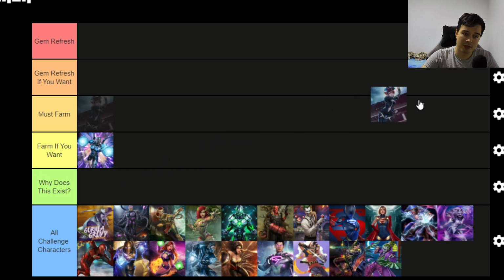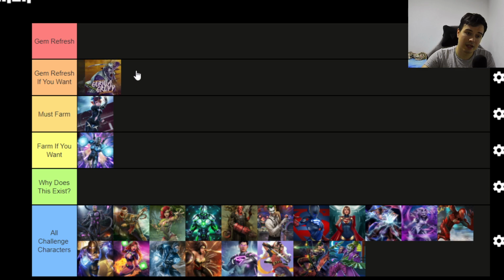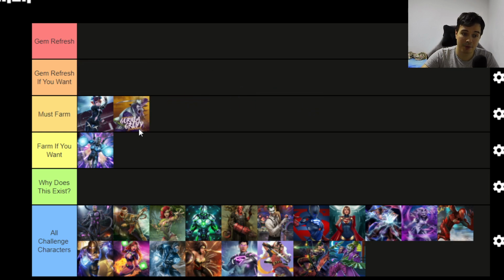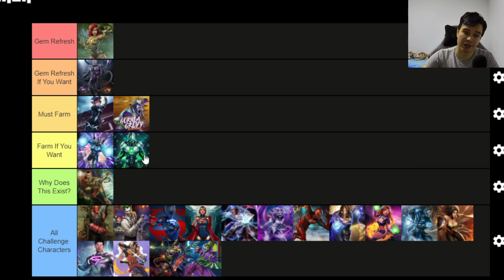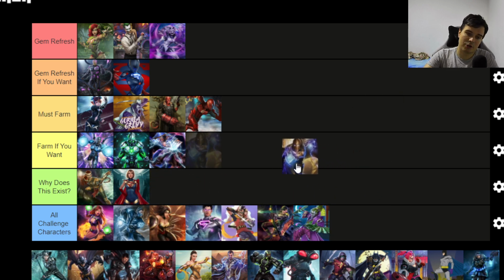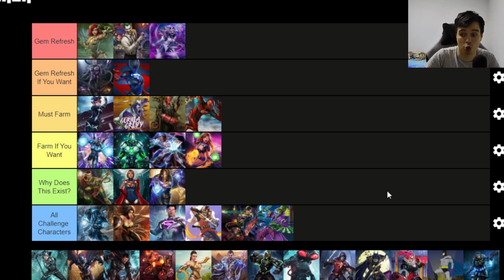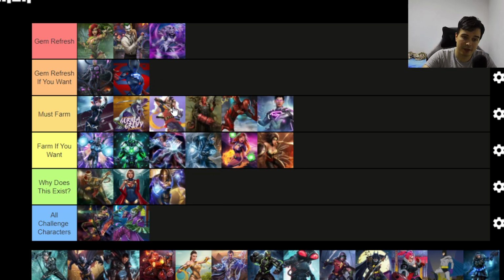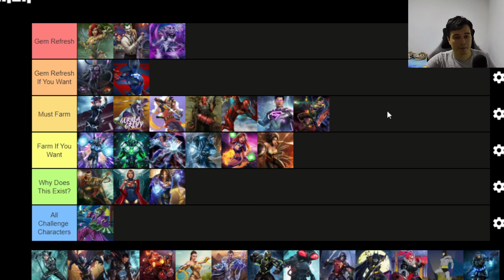All Challenge Characters Tier List Injustice 2 Mobile 2021 Who To Farm? Who To Gem Refresh For?